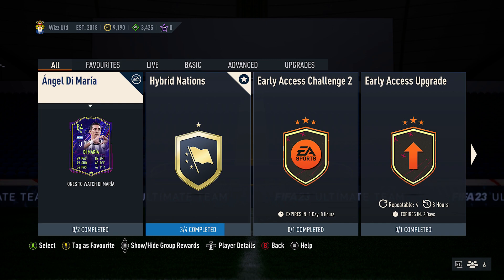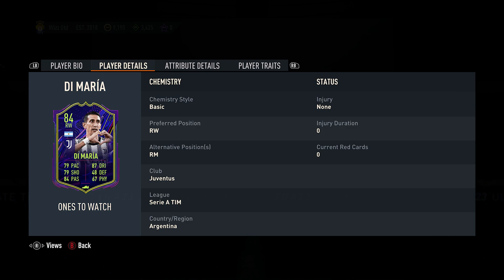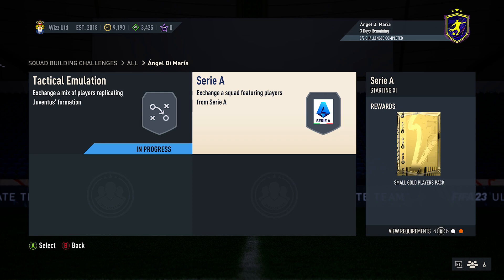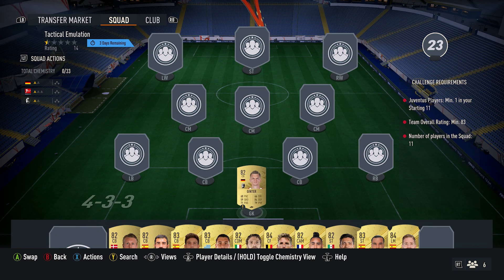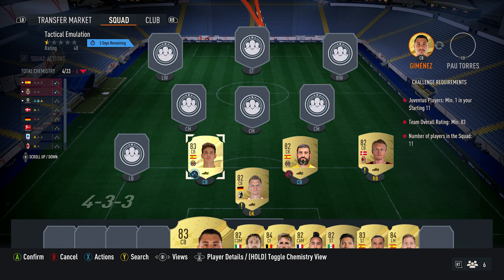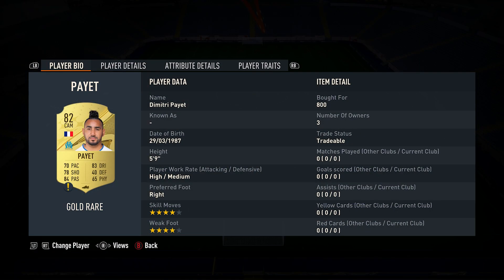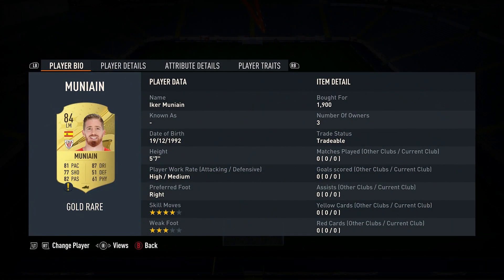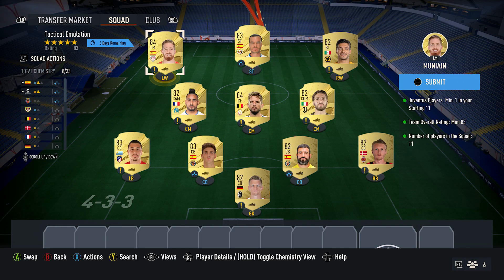FUT 23 - SBC - Tactical Emulation - Angel Di Maria - OTW - Cheap & No Position Changers